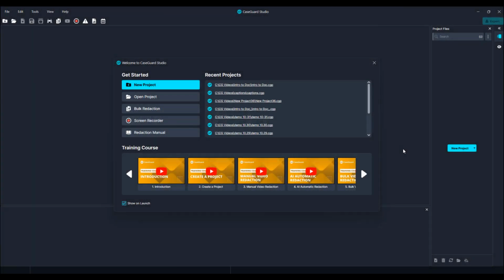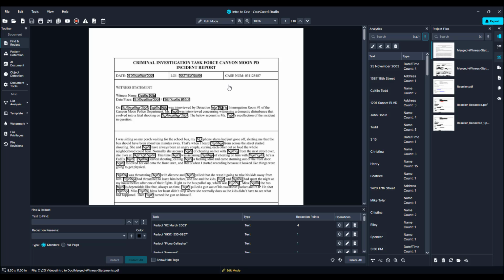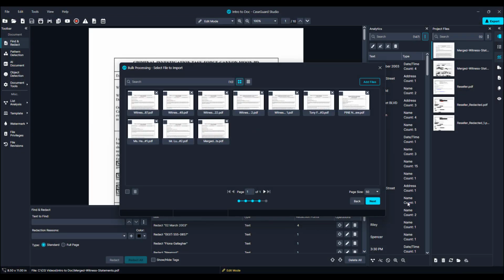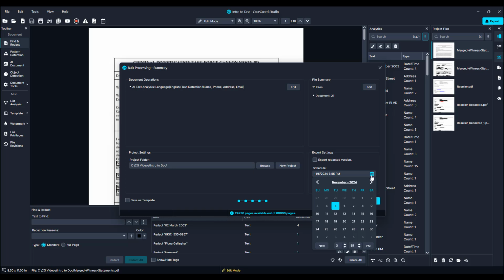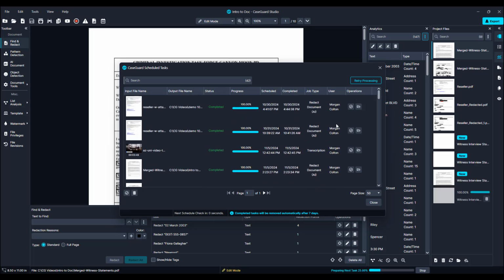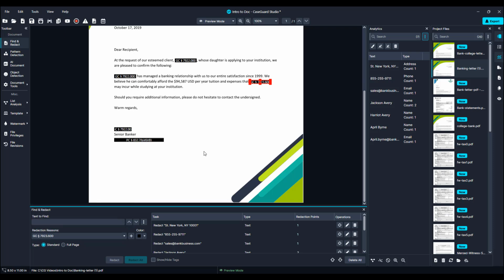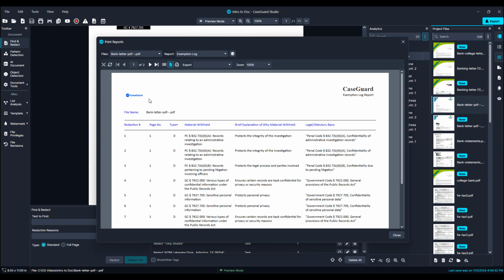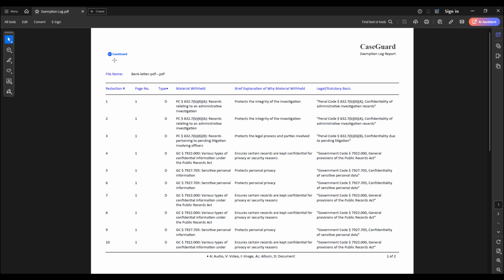4 | Automatically Redact Unlimited Documents In Bulk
In this video, we will learn how to redact an unlimited number of documents with the same types of sensitive information at once using bulk processing and AI Text Analysis.